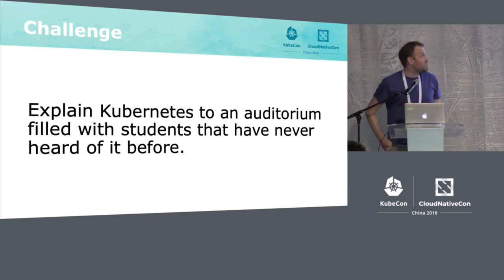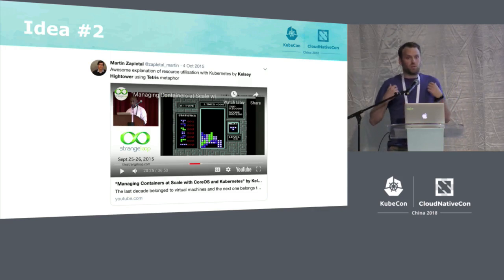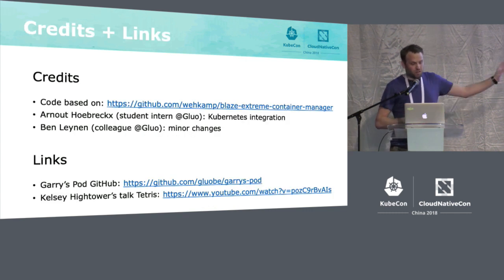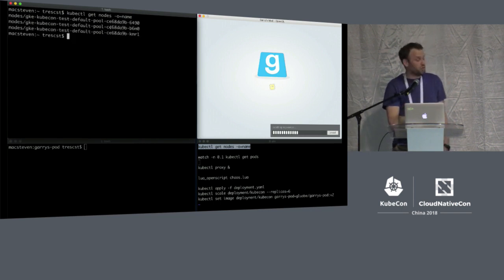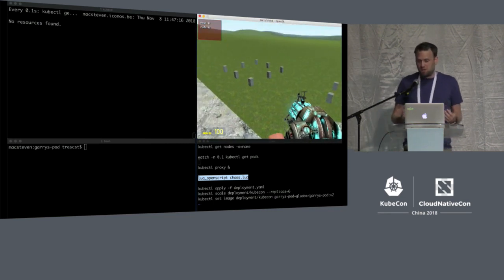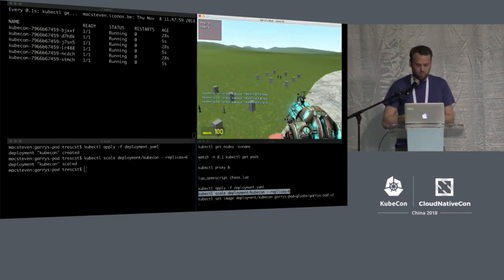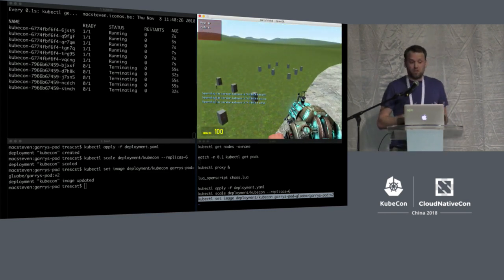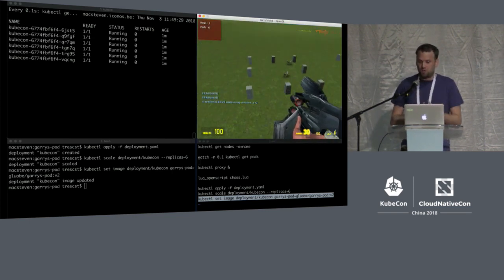Kubernetes Explained the Easy Way, Using Computer Games... - Steven Trescinski, Gluo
How do you explain some of the basic Kubernetes constructs (i.e. nodes, pods, rolling updates, image tags, deployments,...) together with their concrete use cases in a fun and memorable way to people that have never heard of Kubernetes before?  The above was the challenge I was faced with when preparing my talk titled "Orchestrating the Container Chaos" for a group of Belgian students. So I started looking for something that most engineering students can relate to... I ended up modding a first-person shooting computer game to interact with the Kubernetes API to visualise some of the main Kubernetes constructs. During this talk I will explain the tools/technologies used and hopefully inspire others to think outside of the box when preparing for technical talks.   Screenshots